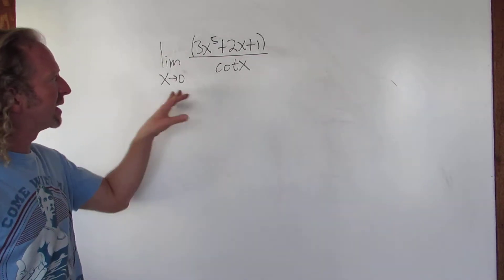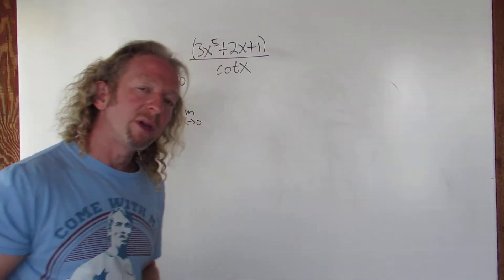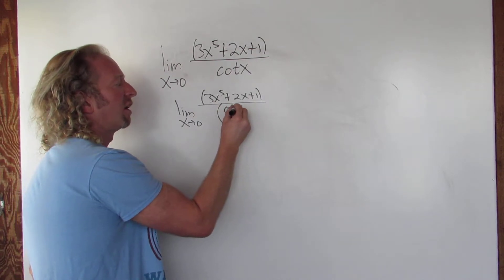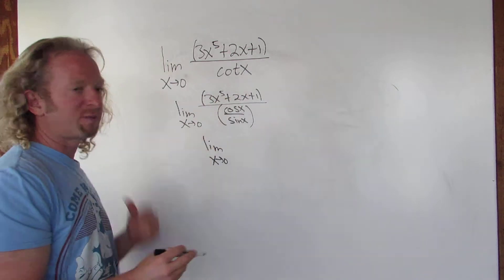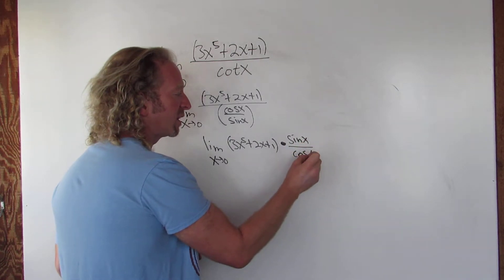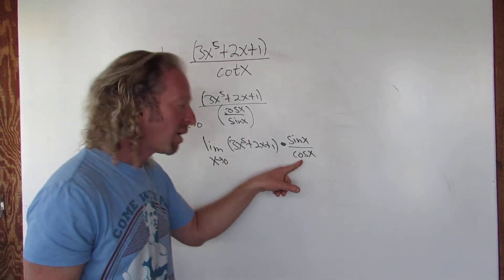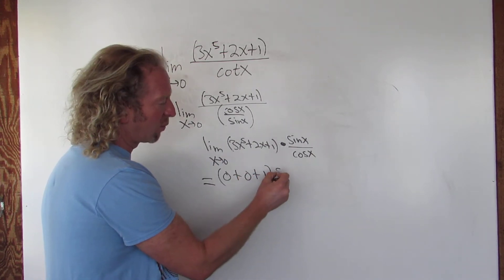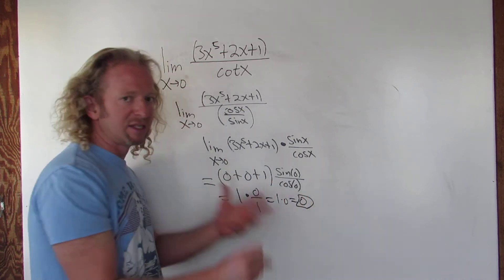Limit of (3x^5 + 2x + 1)/(cot(x)) as x Approaches Zero